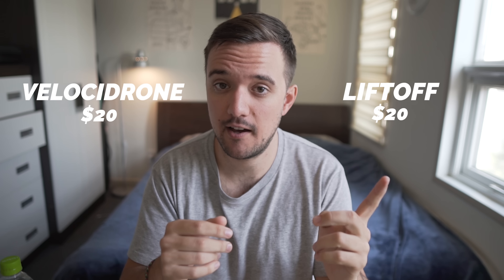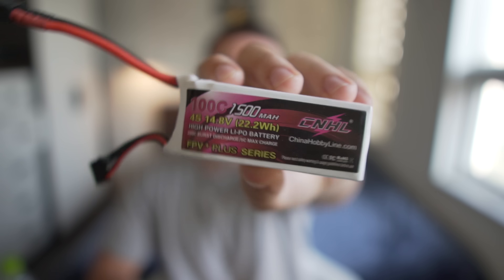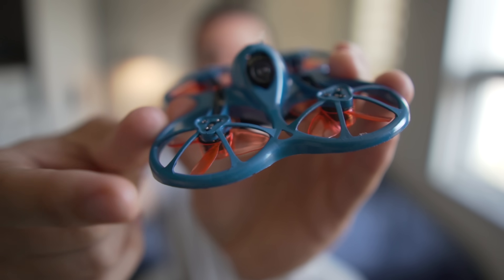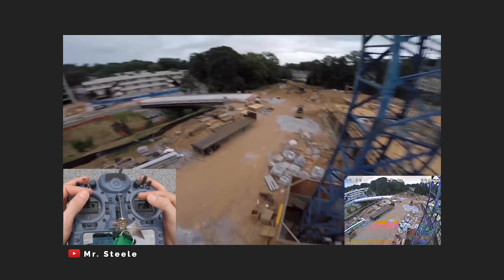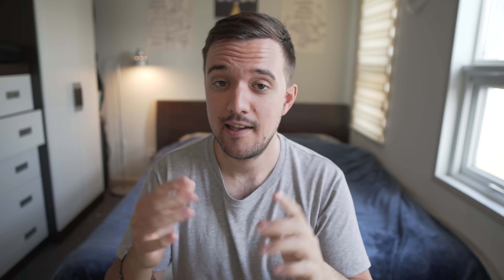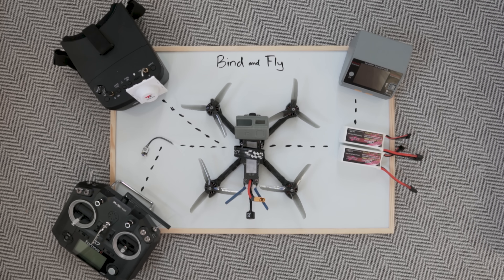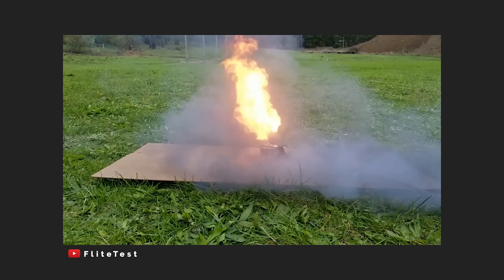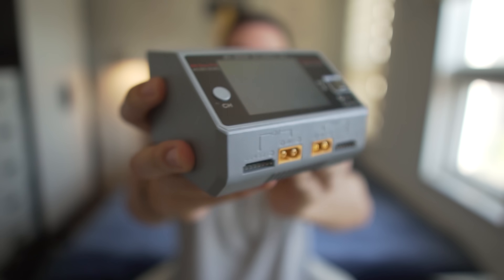An FPV Beginner's Guide: What I Learned When Getting Started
When getting started with FPV drones, it's tough to know exactly what equipment you need, the best equipment to buy, and what information is actually important for a beginner to know. This is the first in a series of videos that I'm hoping are able to cut away the excess and make things simple for any beginners trying to make their first purchase and get started in the hobby.

Links
**I removed the original links for this video since a few years have passed and FPV tech has changed so much. I'll be making a new buyer's guide soon, but for now, I recommend watching my last one here:

You can also check me out on Instagram!